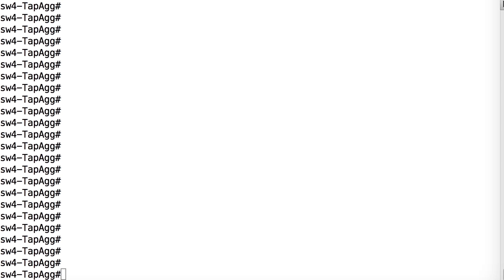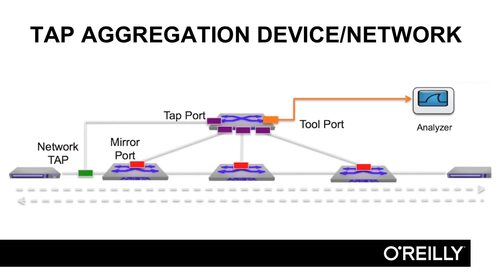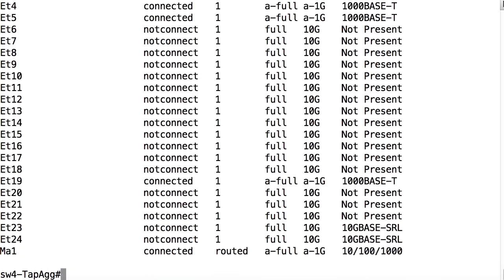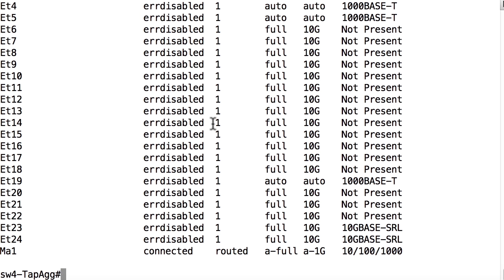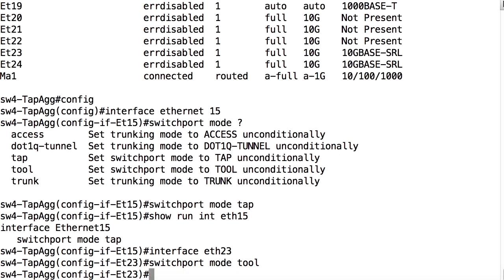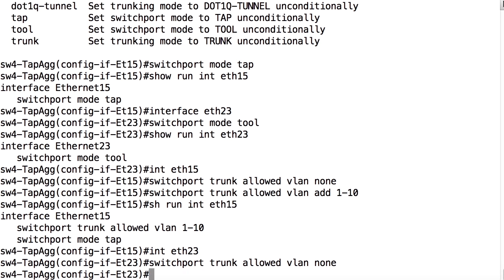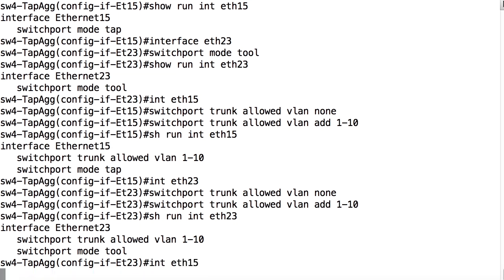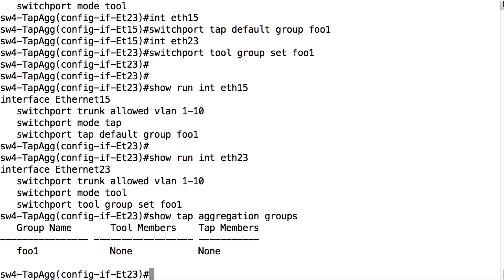11 Configuring Basic Tap Aggregation